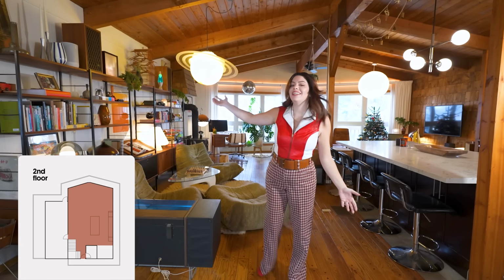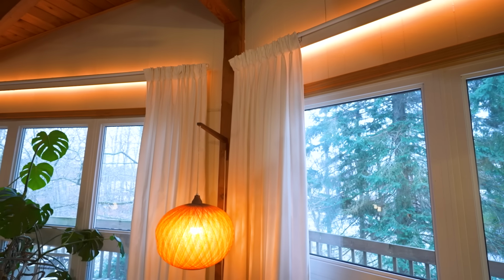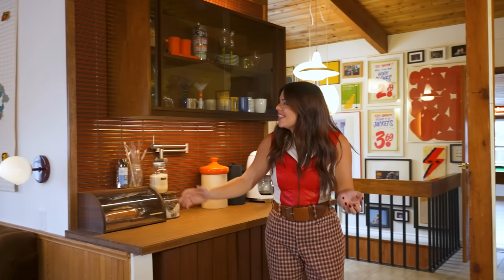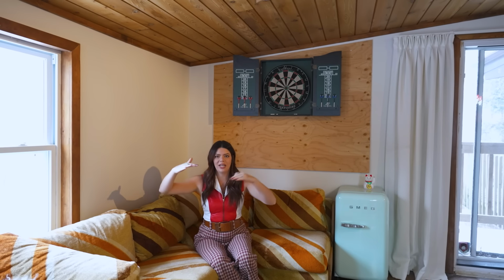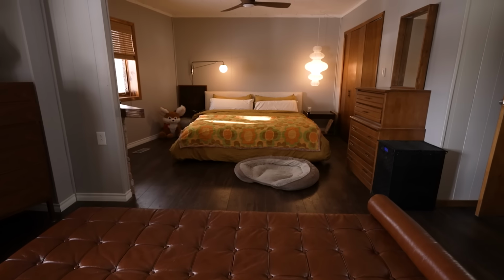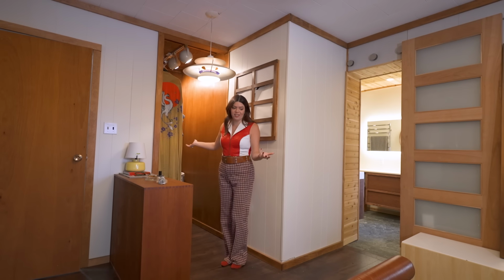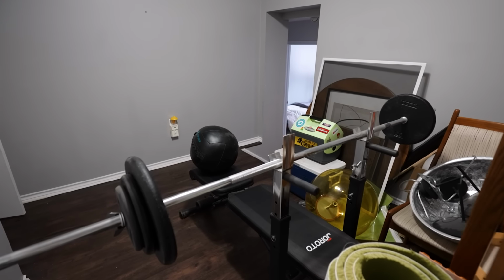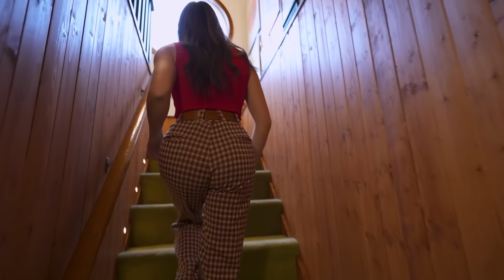realistic HOUSE TOUR after 2 years of makeovers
The video you’ve all been waiting for: my dream 70s house tour! In this video, I’ll walk you through every room in my home, showcasing both the DIYs and renovated spaces and those still waiting for an update. If you’ve ever been confused by the layout, don’t worry—there will be a blueprint on screen to help you follow along! This project has been a two-year labor of love, and I’m so happy with our progress so far. And the best part? Even more makeovers are coming in 2025!

VIDEO CHAPTERS:
0:00 - intro: house tour!
0:16 - main living room & kitchen
4:08 - dining nook & coffee bar
6:30 - games room
7:37 - outdoor patio
8:46 - entryway & staircase
9:52 - downstairs hallway
10:53 - primary bedroom
13:05 - closet tour
14:26 - ensuite bathroom
15:51 - laundry room
16:20 - guest bedrooms
19:46 - outtro: what's next?

VIDEO CREDITS
Host & Creative: Becky Wright
Producer: Nina Pikula
Creative Director: Emma Keat
Production Assistant: Anne McCormack
Video Editors: Nick Liske & Justin Abalos

OTHER PLATFORMS
@thesorrygirls everywhere!